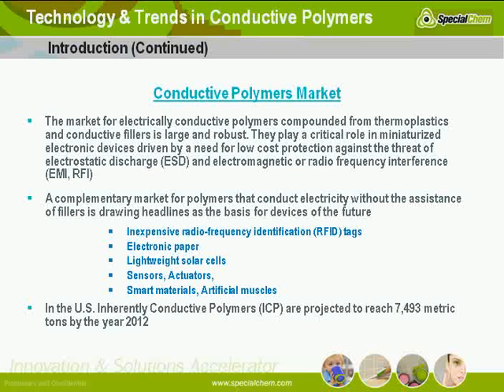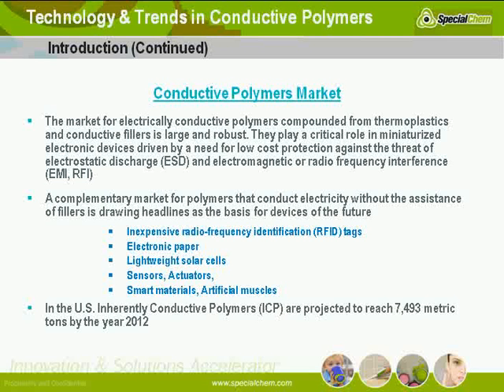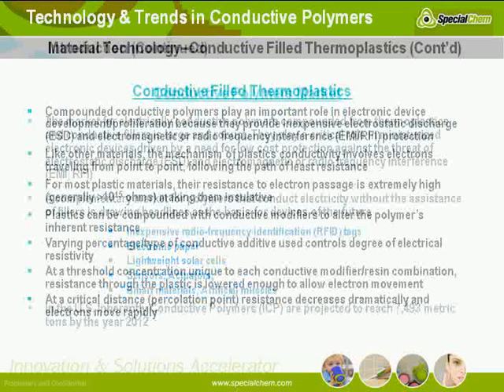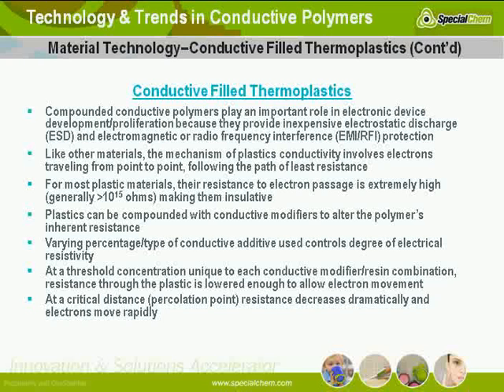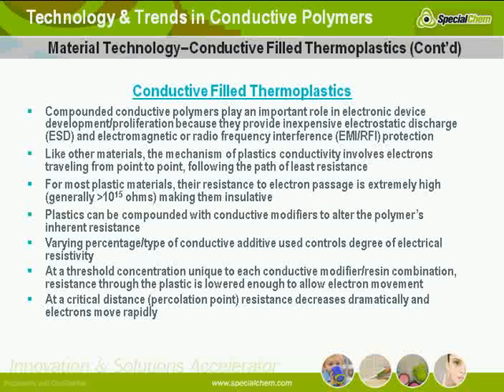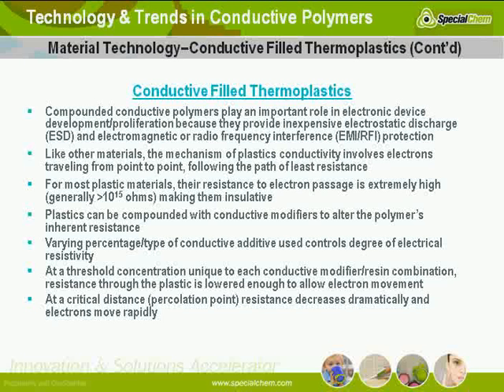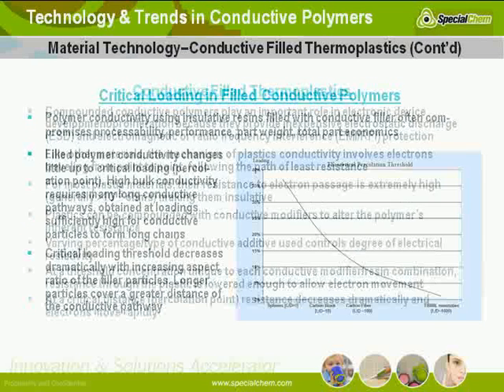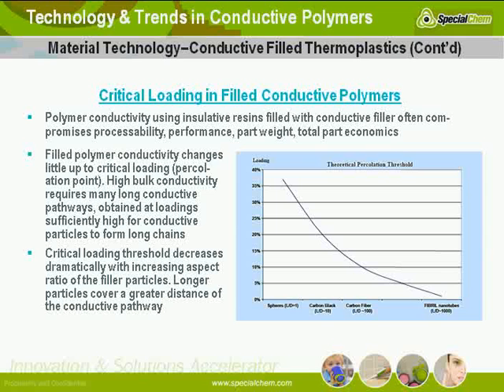Cutting Edge Technology & Trends in Conductive Polymers - SpecialChem Learning on Demand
This video will review in a short space of time what new applications have arisen from latest conductive polymers development.